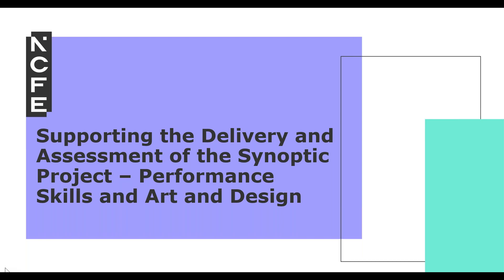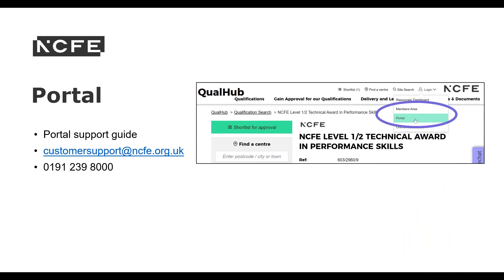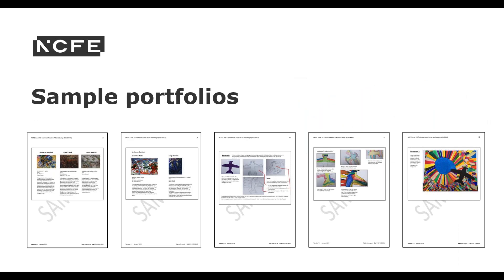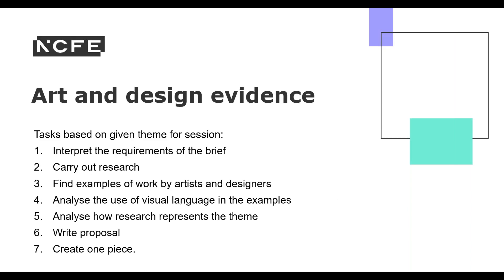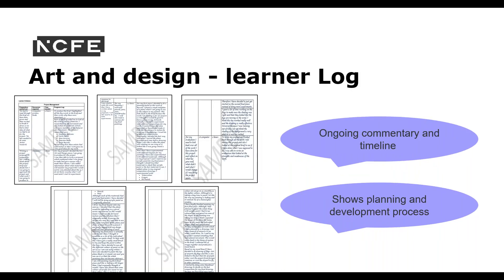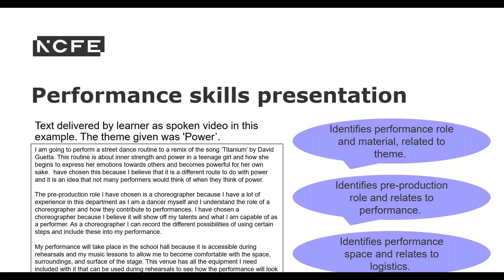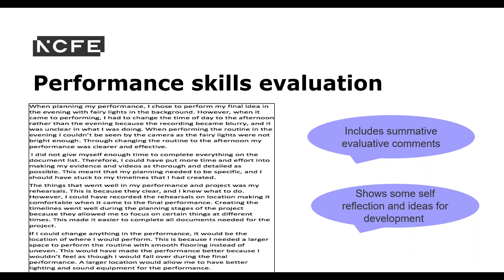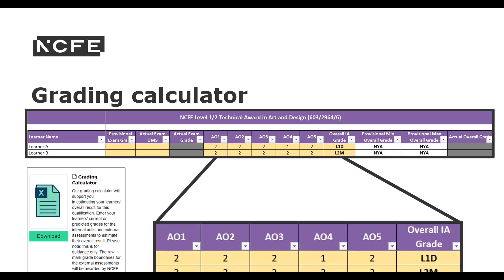LEGACY – Supporting Delivery & Assessment of the Synoptic Project: Performance Skills / Art & Design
This webinar will examine the delivery and assessment of the synoptic project for the Level 1/2 Technical Award in Performance Skills and Art and Design. It will provide information on the structure of the tasks and will include tips for delivery. It will also detail marking, assessment and feedback including appropriate and inappropriate feedback and how you can make feedback effective. There will be a summary of the IQA process and the documentation that you can use as well as the EQA support that is available to you and your centres and the process for EQA reviews. Lastly, there will be an opportunity to ask our EQA any questions that you may have.